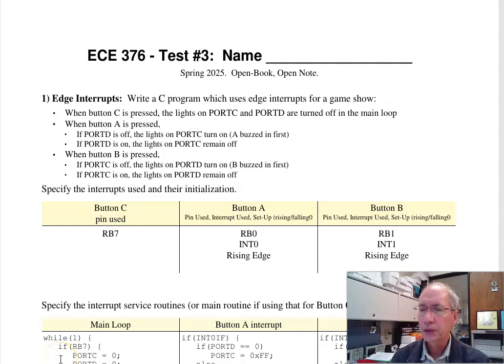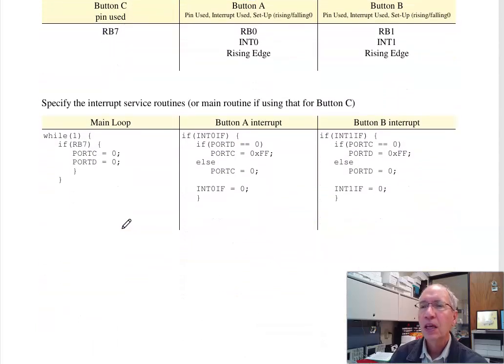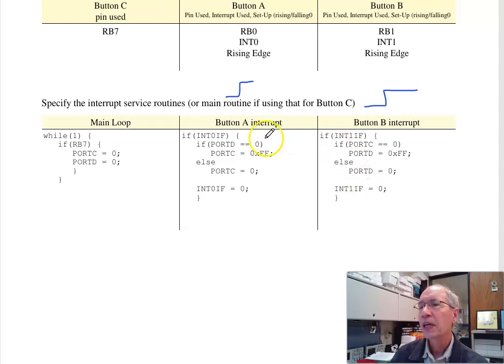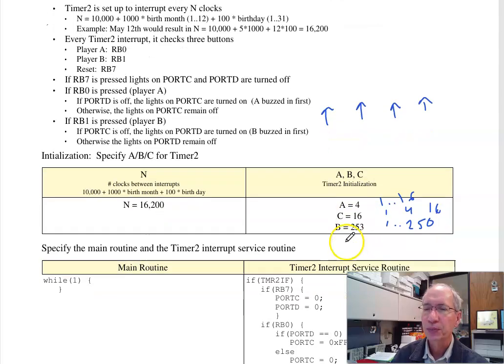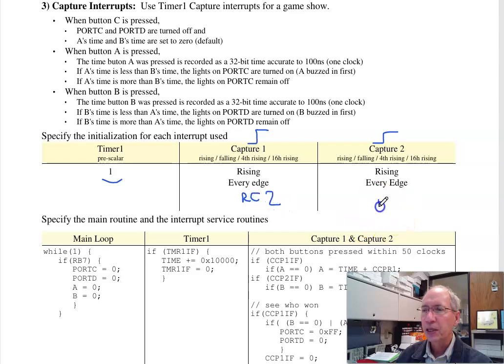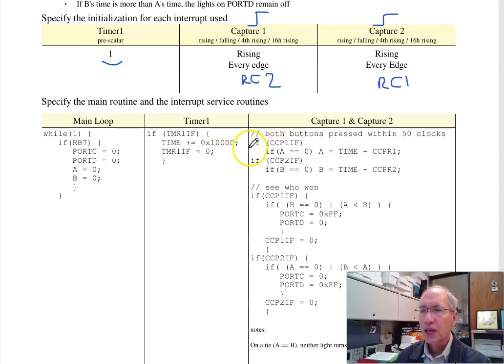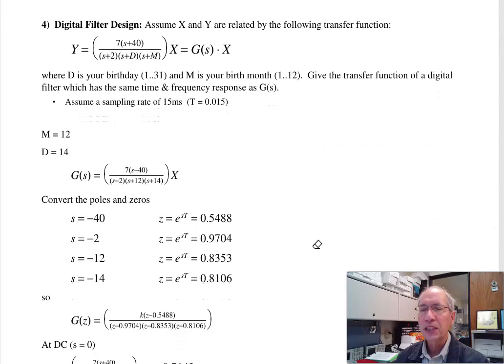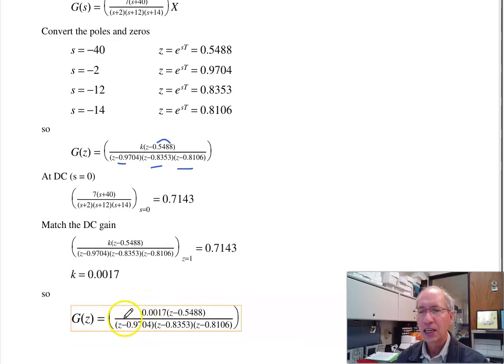ECE 376 Test #3 (Sp25)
Solutions to test #3 for NDSU ECE 376 Embedded Systems (Interrupts and digital filters with a PIC18F4620 microcontroller in C). Please visit Bison Academy for corresponding course syllabus, lecture notes, recorded lectures, homework sets, and solutions.